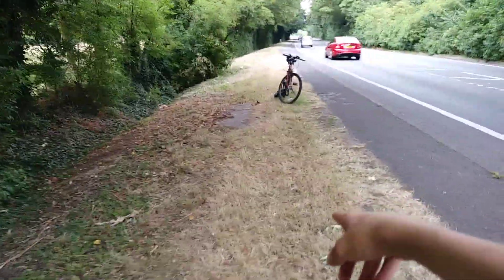Scrapped New Skoda Fabia Wheel Trim